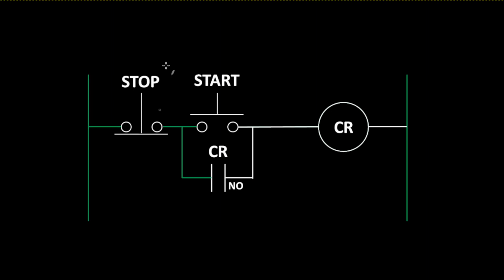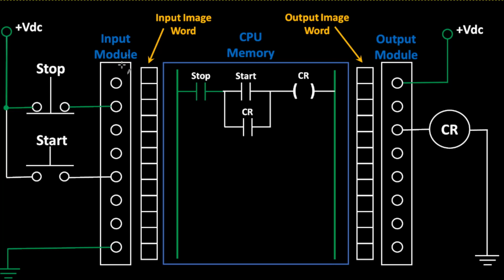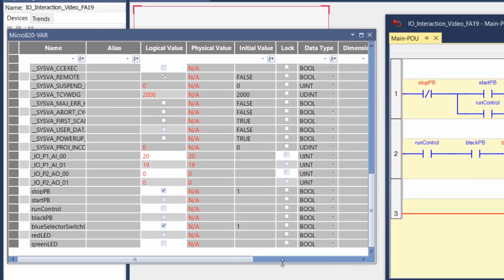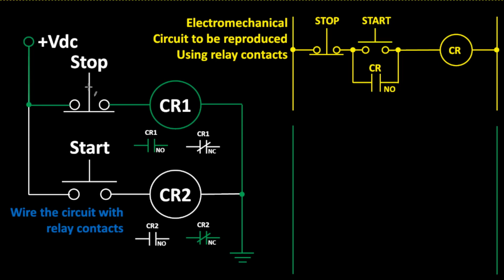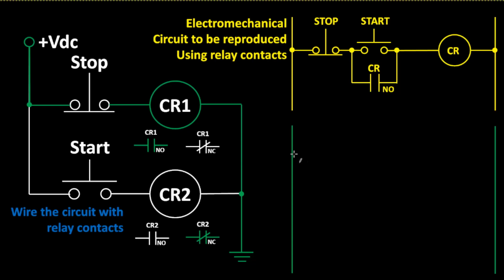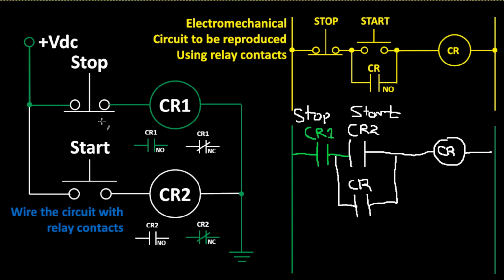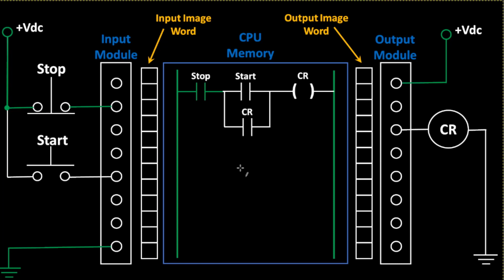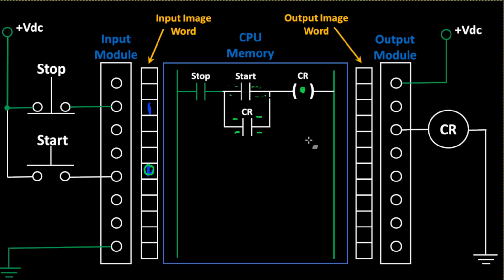PLC I/O Interaction with the Program Code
This video describes how input devices (switches), wired as inputs to a PLC, interact with the ladder logic programmed in the processor. This video is a draft and will be updated and/or replaced in the near future with another version; however, I wanted to post this to give early access to students.

The software I'm using is Rockwell Automation Connected Creative Workbench (CCW) v12 Std Edition with an Allen Bradley Micro 820 PLC. Here is a link to download the software if you are interested: